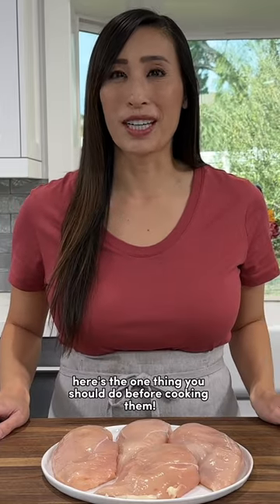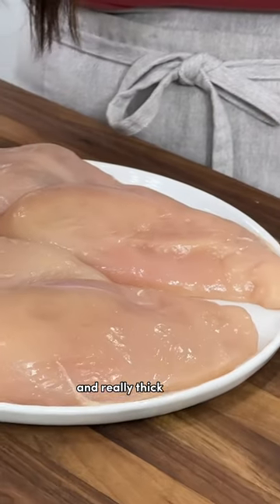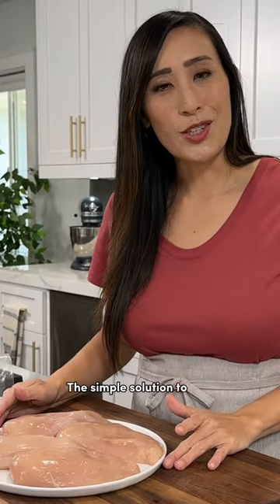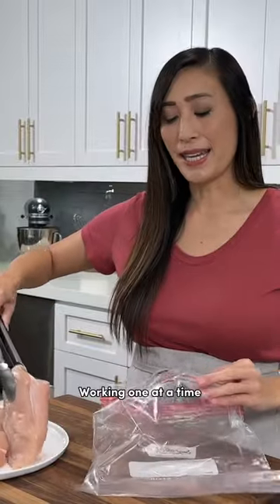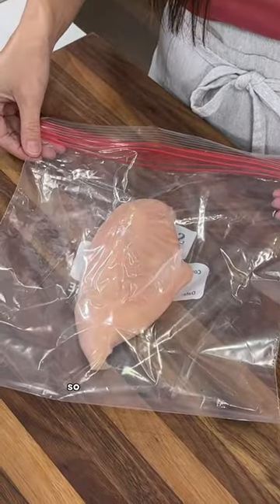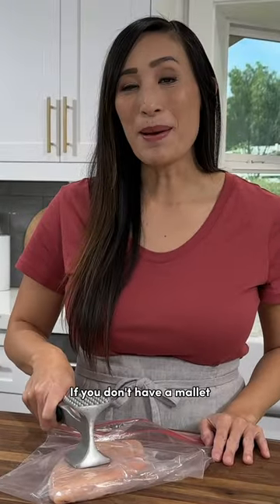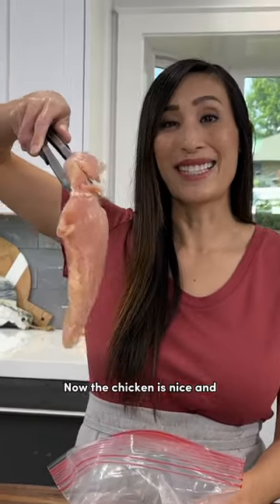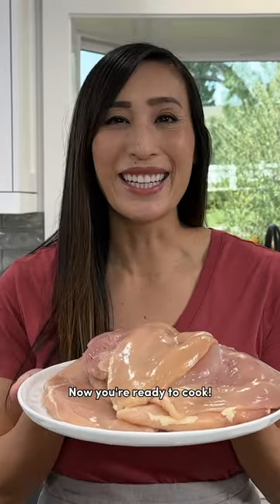Here's the Secret for Juicy and Tender Chicken Breasts🍗🔥